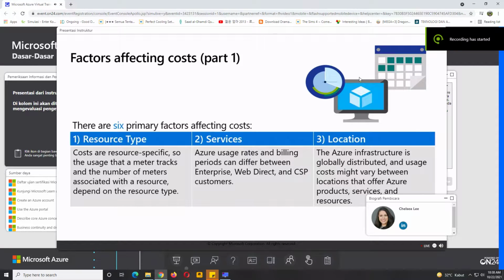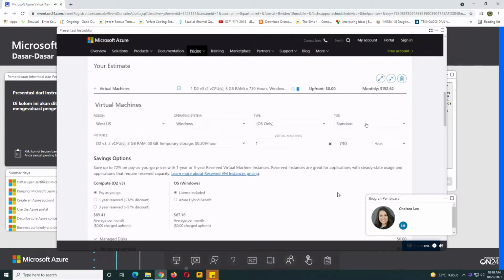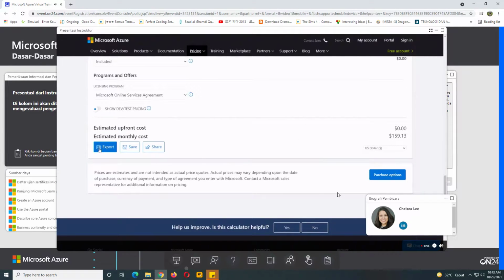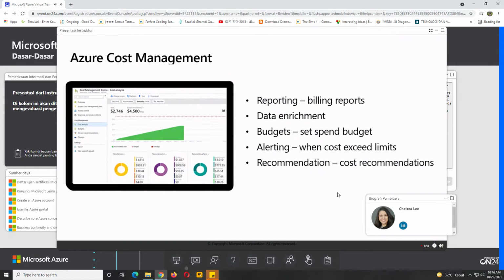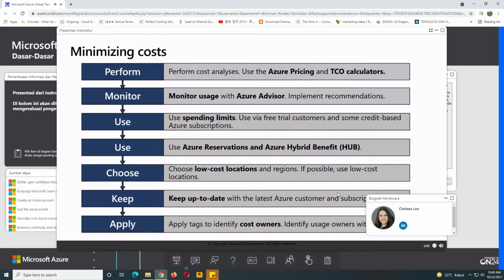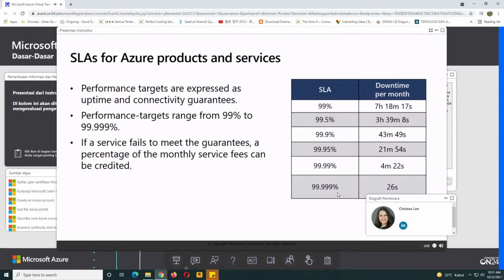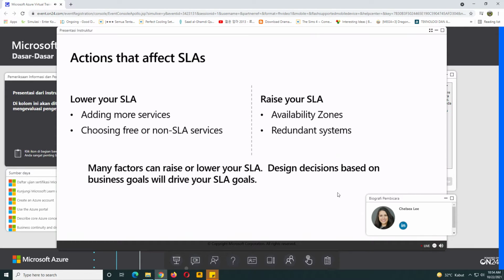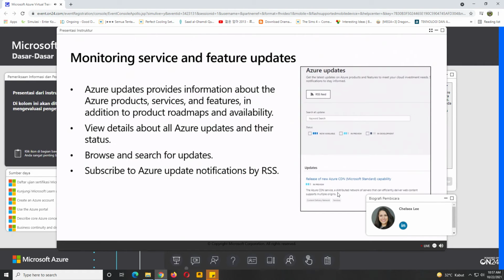Microsoft Azure Virtual Training Day 2 Part 2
Semoga video ini bermanfaat buat temen temen semua yaa..